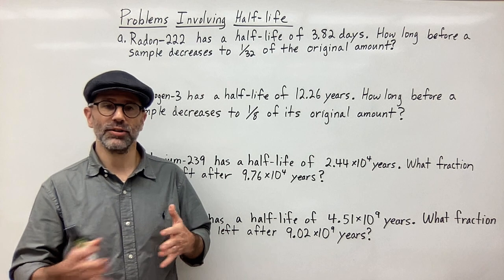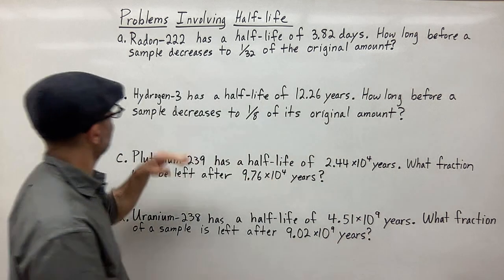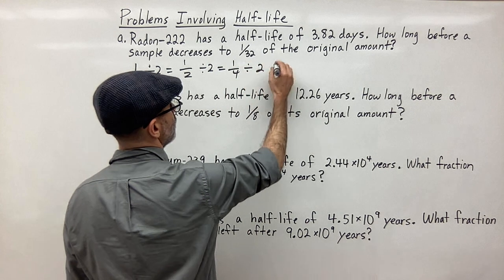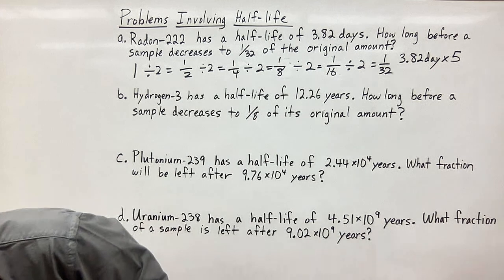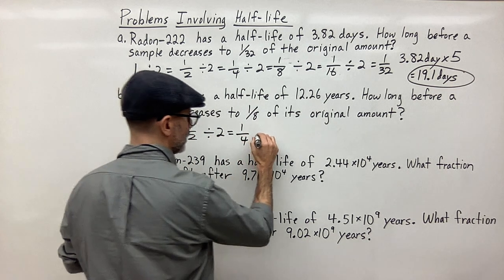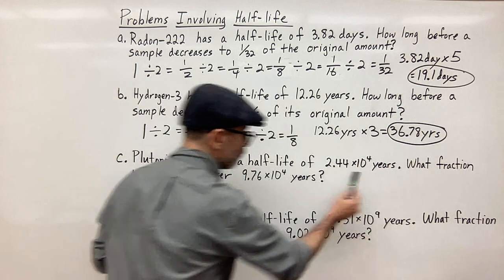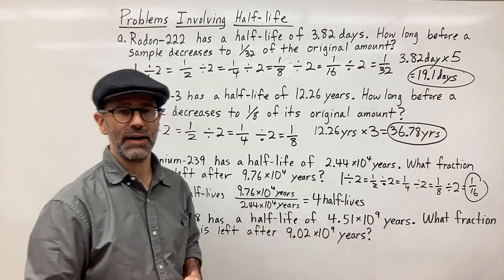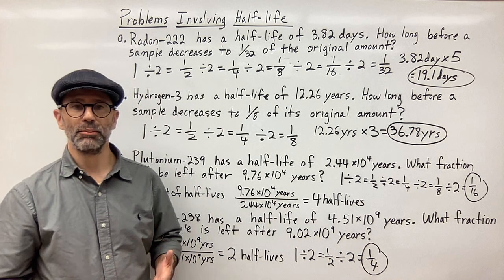Problems Involving Half life: Example Problems